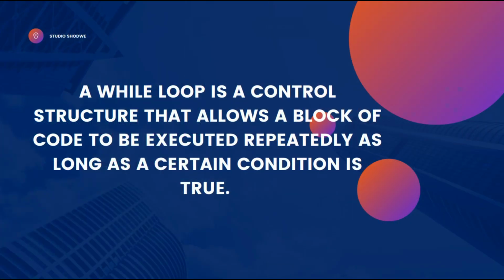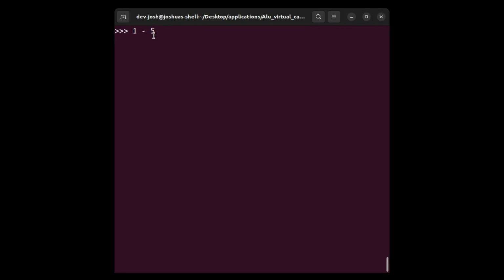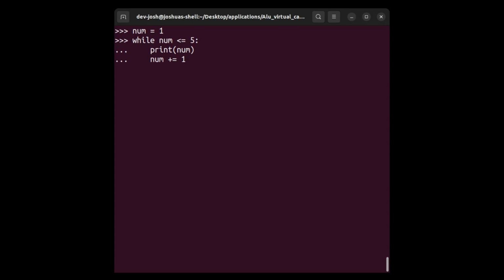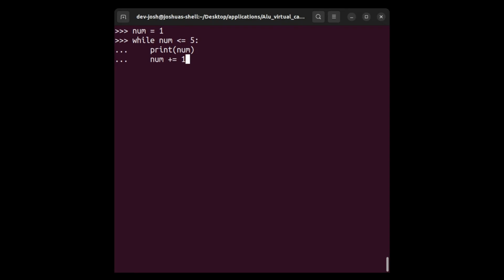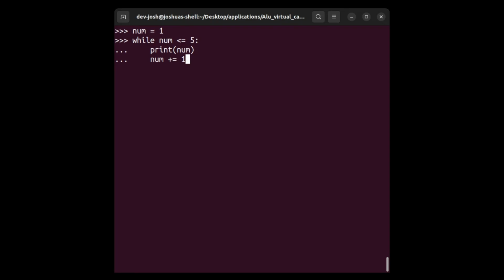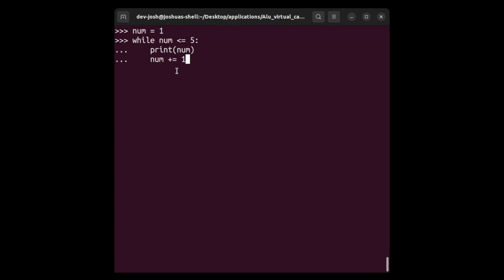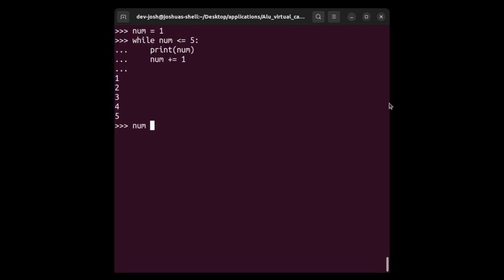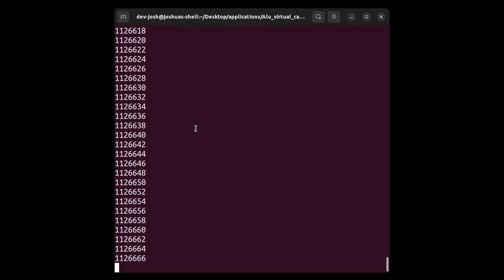Python While Loop For Beginners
In this beginner-friendly YouTube video, we'll explore the concept of while loops in programming. We'll cover the syntax of while loops and demonstrate their usage with examples in a popular programming language like Python. By the end of this video, you'll have a solid understanding of how while loops work and how to use them in your own code. So if you're new to programming and want to improve your skills, be sure to watch this video!